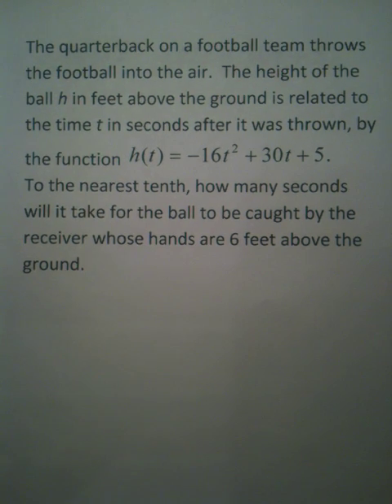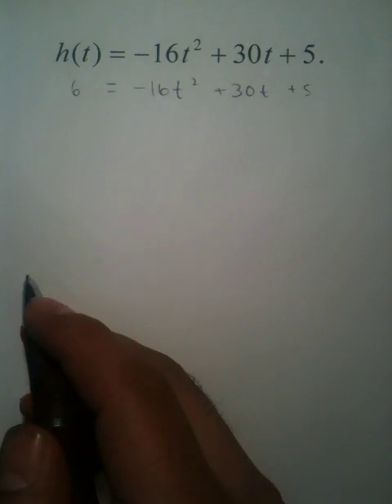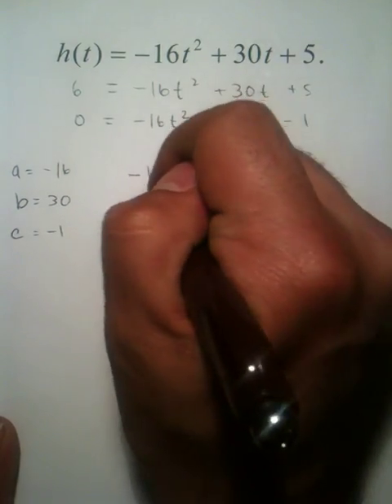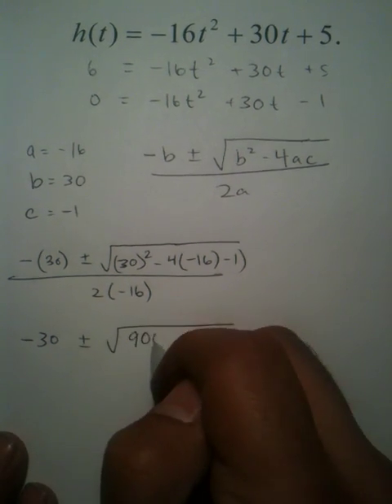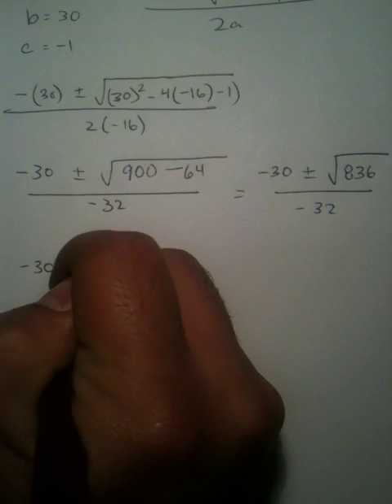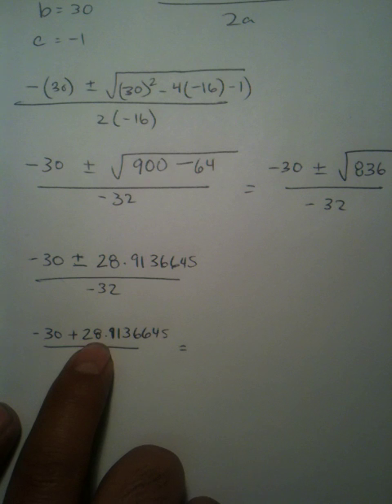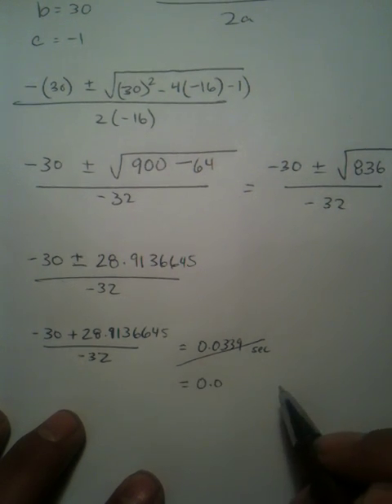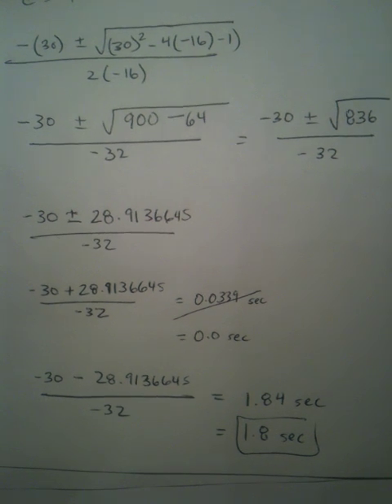Moya Math Algebra 2 (Quadratic Formula and Word Problems)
How to solve word problems that require the quadratic formula.